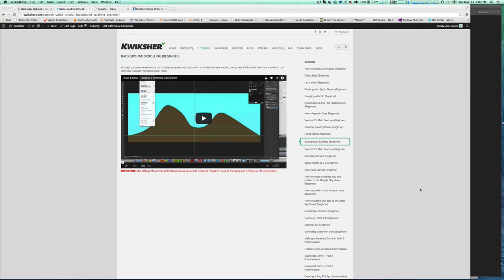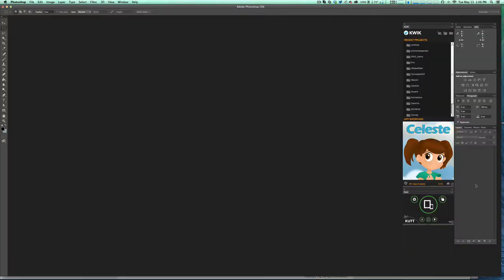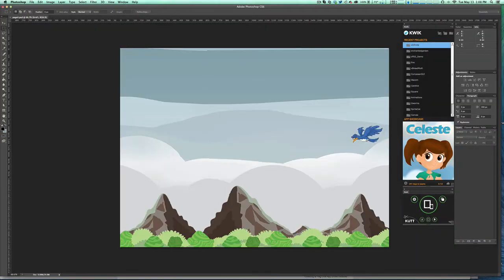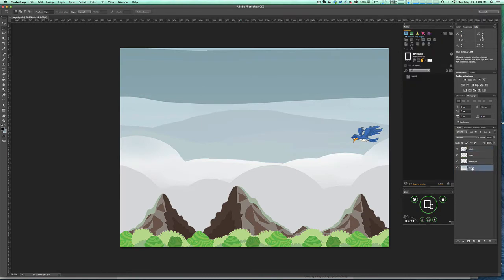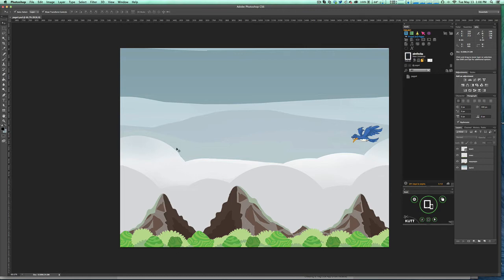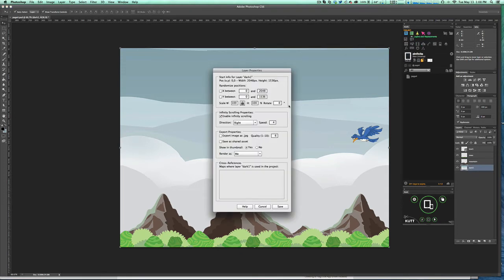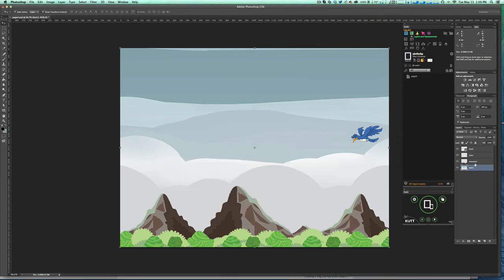Infinity Scrolling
Coming with Kwik 3.2, learn how to easily set your layers to scroll across the screen with just a few clicks.